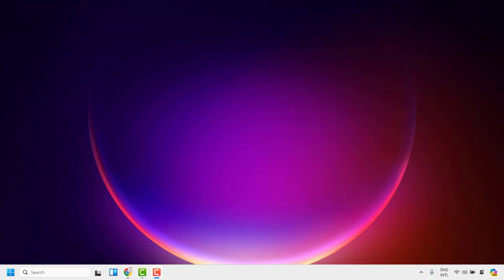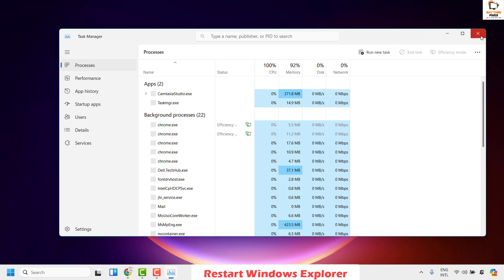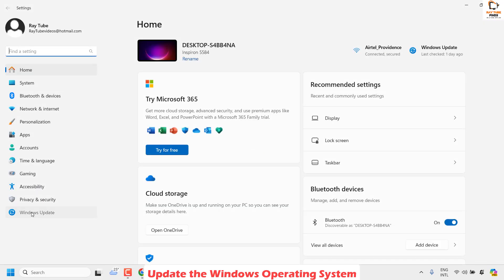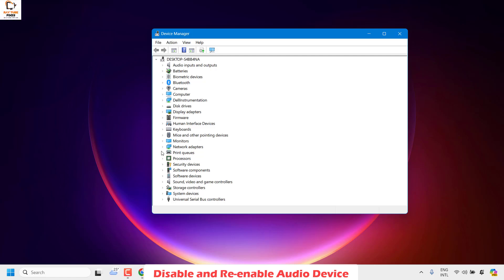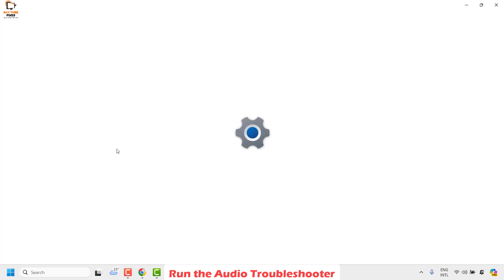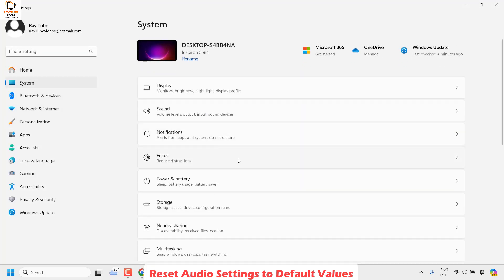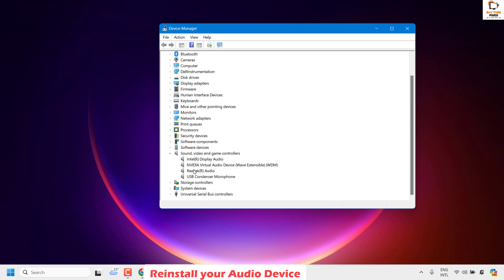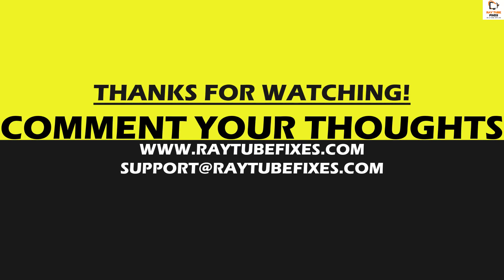Fix: "Volume control not working" in Windows 11 & Windows 10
Are you facing problems with the volume control not working in Windows 11 PC? Follow these eight steps to solve this error easily.

Causes of Volume Control Not Working in Windows 11
- Windows Updates
-Outdated or Corrupted Audio Drivers
-Audio Services Not Running
-Hardware Issues
-Software Conflicts